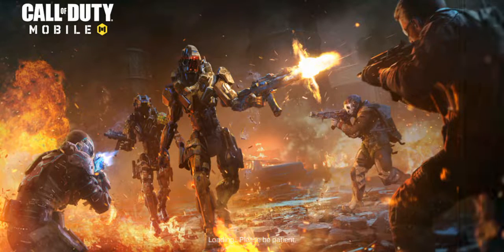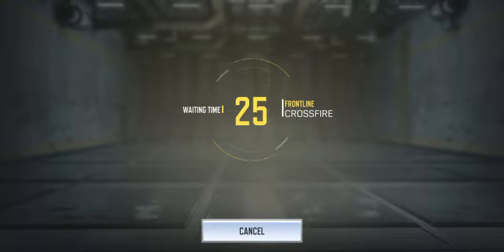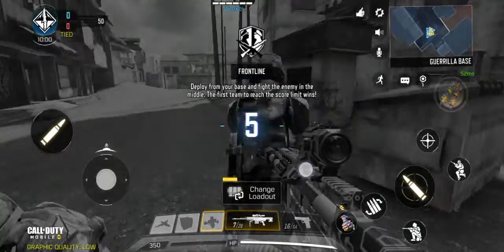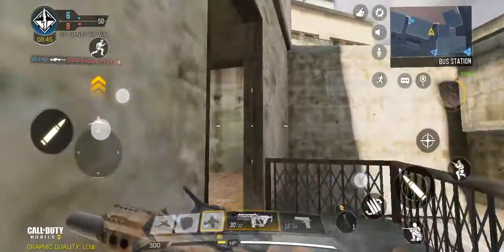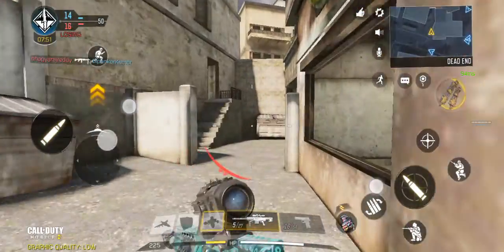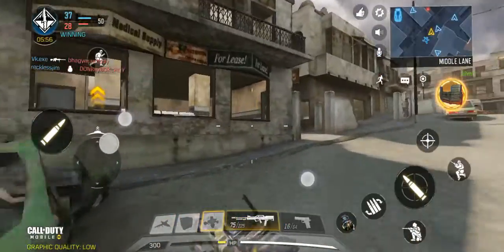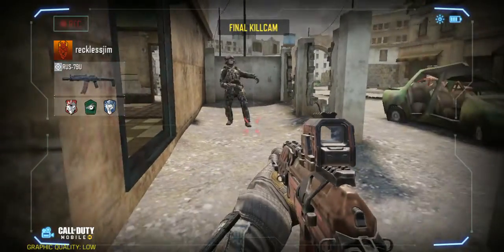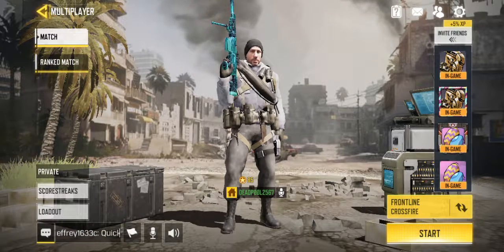CODM Call Of Duty Mobile Part-1